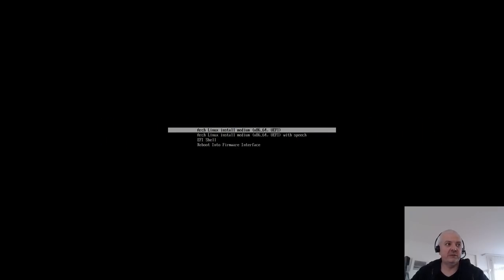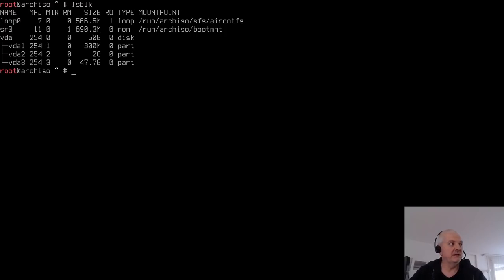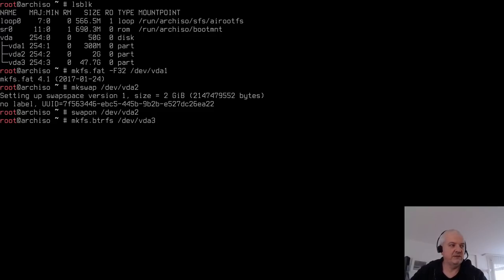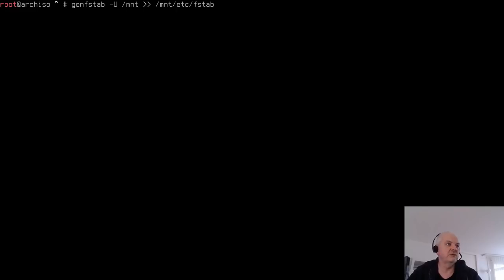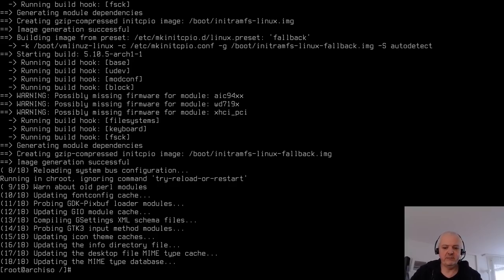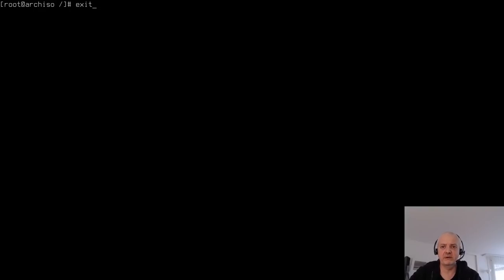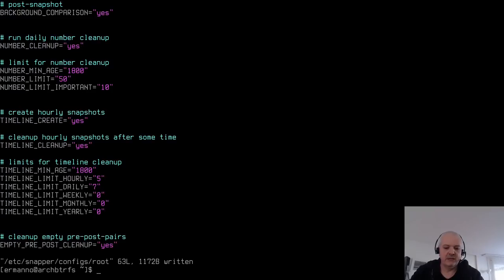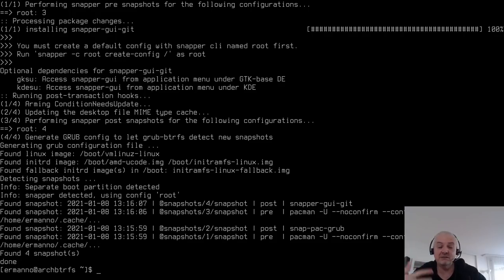Arch Linux Install: January 2021 ISO With BTRFS & Snapshots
CORRECTION: the fsck hook can be left in the hooks, as it does not "corrupt" the btrfs file system, but can be safely removed from btrfs file systems in the fstab file as it does not provide any benefit to the file system itself.

NOTE 2: the var_log sub volume should be mounted on var/log.

NOTE: at 41:00 there is a typo (ustr instead of usr). I edited it immediately after so the result on the tutorial is correct.

This is the installation of Arch Linux with the January 2021 ISO. I am going to install it with btrfs, snapper, and I am going to build it to take snapshots on system upgrades.

My Hardware:
AMD Ryzen 9
32 GB RAM

My software:
Distro: Arch Linux
Video editing software: Kdenlive